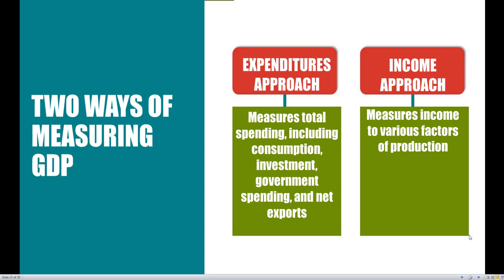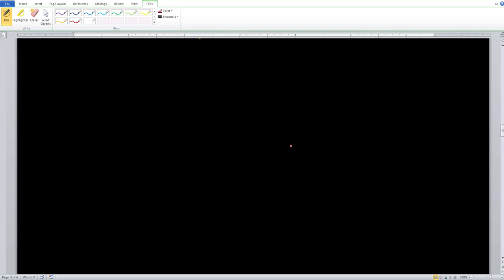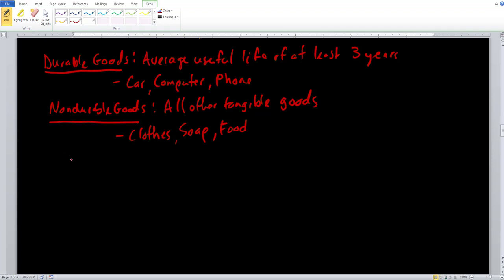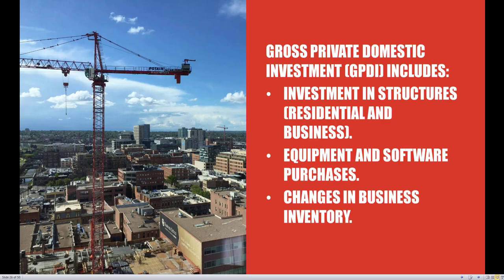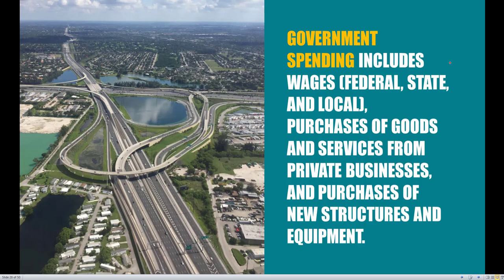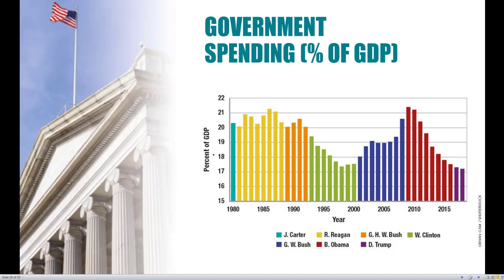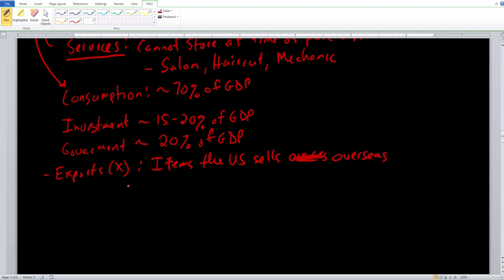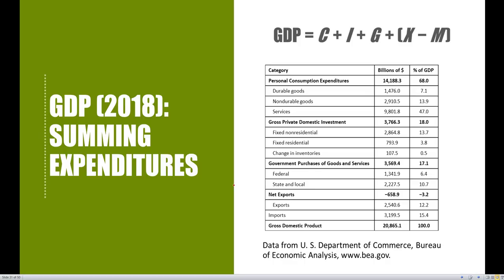ECO 2013 Macroeconomics -- Chapter 5.08: GDP with the Expenditure Approach